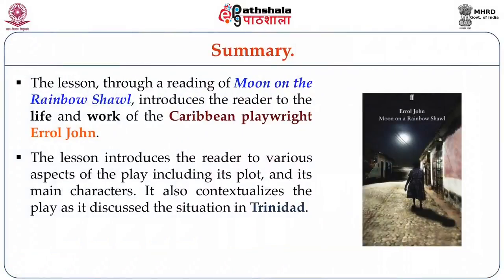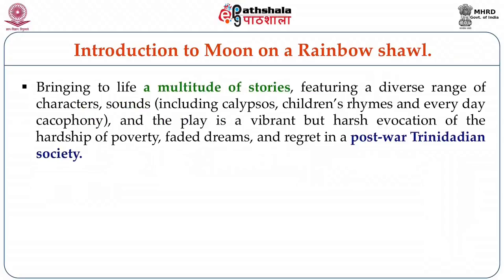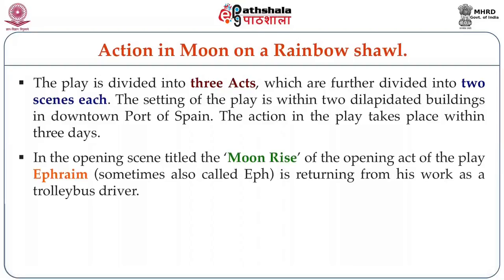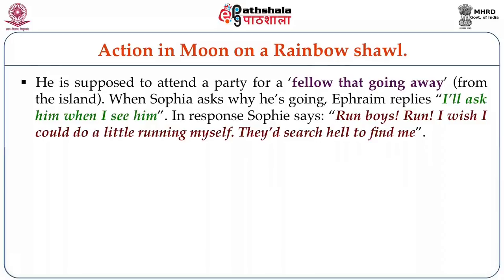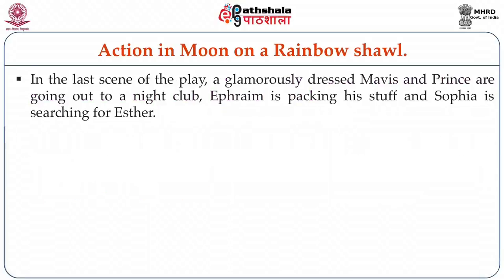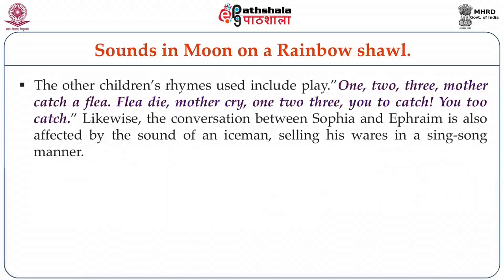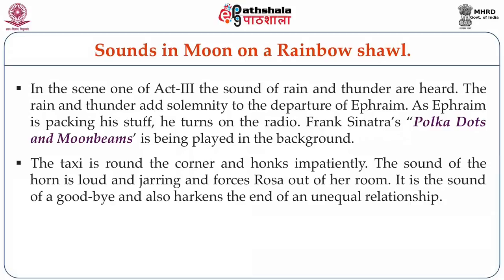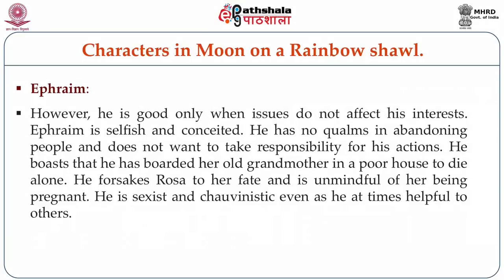Errol John: Moon on a Rainbow Shawl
Subject:English
Paper: African & Caribbean Writing in English